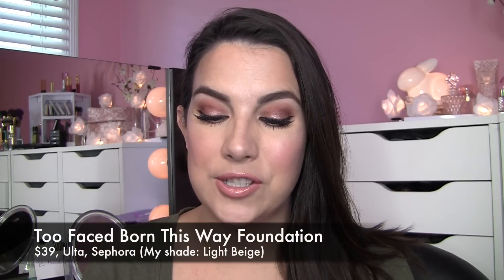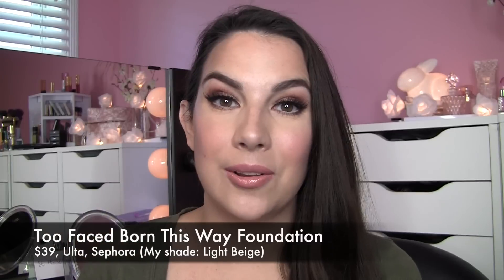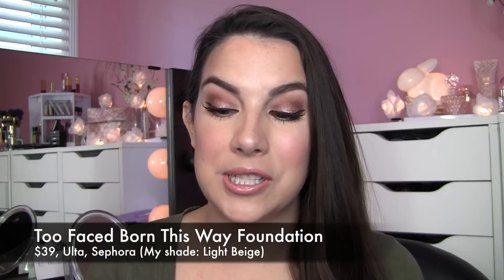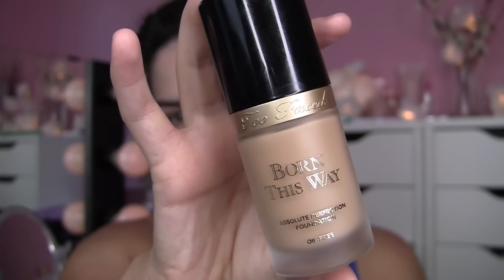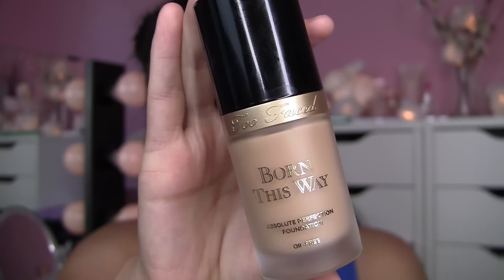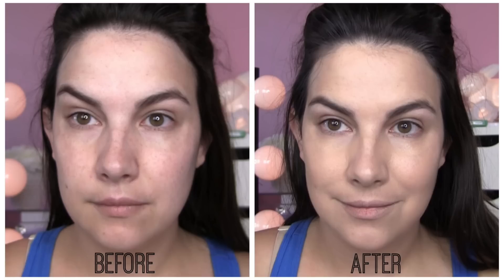Too Faced Born This Way Foundation Review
Featured Products:

1.0 fl oz
My shade: Light Beige

-Blush: City Color Cosmetics Be Matte Blush in Blood Orange (review coming soon!)
-Lips: Hard Candy Plumping Serum Lipstick in Anonymous & L'oreal Extraordinaire in Nude Ballet